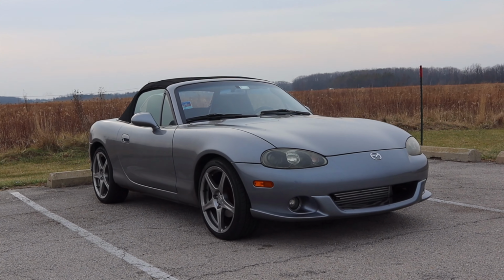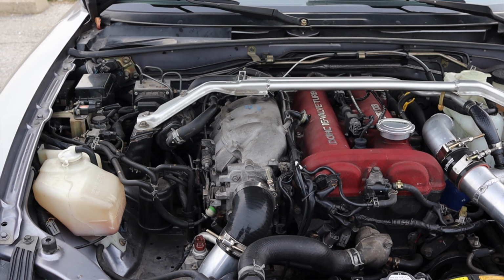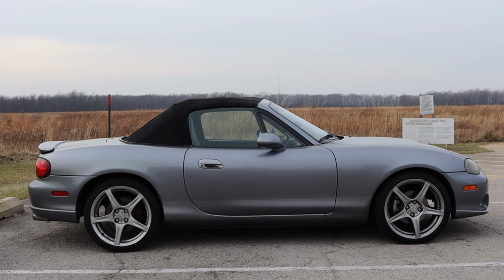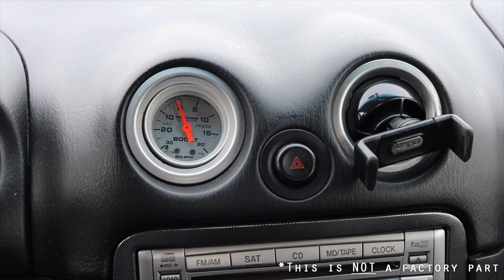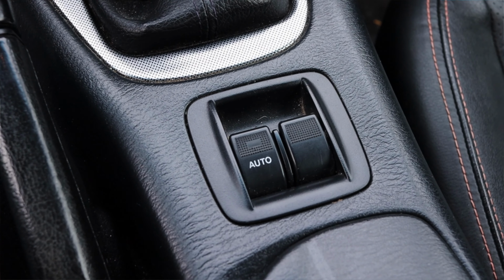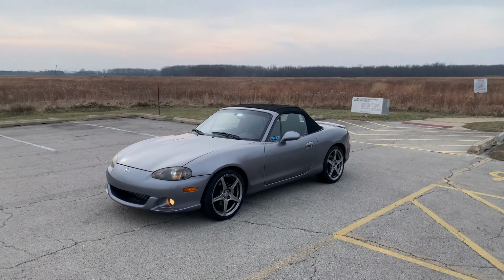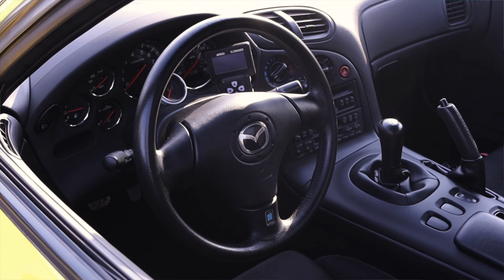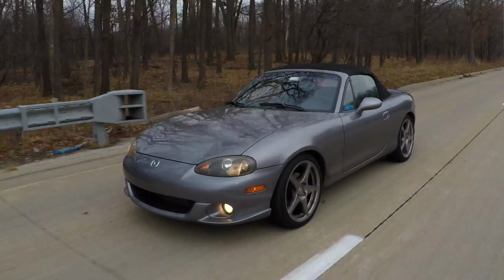2004 Mazdaspeed Miata Review - It Just Feels Right.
My thoughts on the 2004 Mazdaspeed MX-5 with the 1.8L turbocharged inline 4 and 6 speed manual transmission!

Timecodes:
0:00 - Intro
1:22 - Cash 4 Cars
1:43 - Engine / Transmission
3:13 - Interior
7:01 - Convertible Top
7:40 - Exterior
8:00 - Final Thoughts
10:43 - Outro